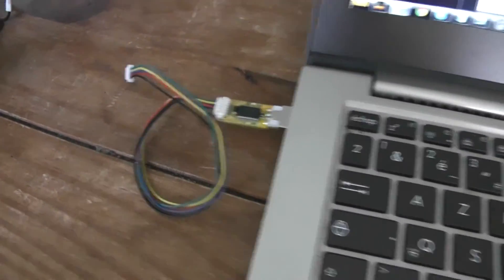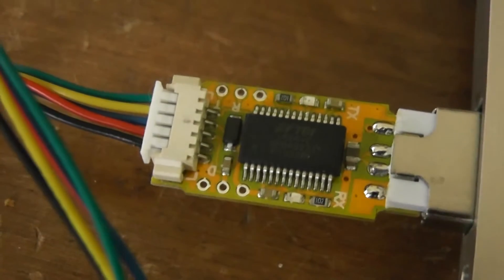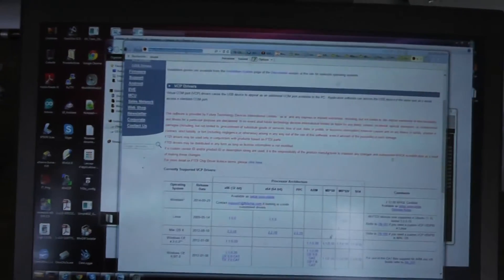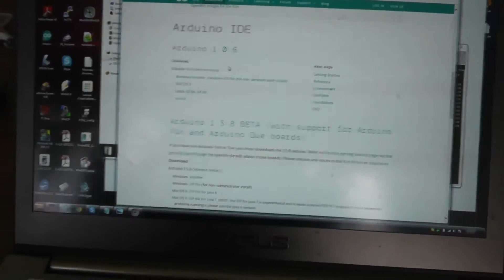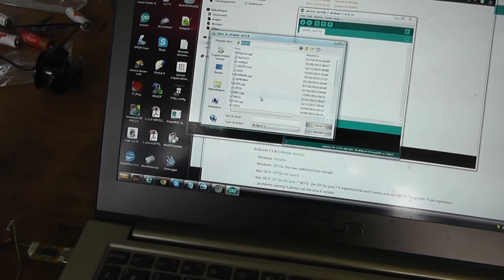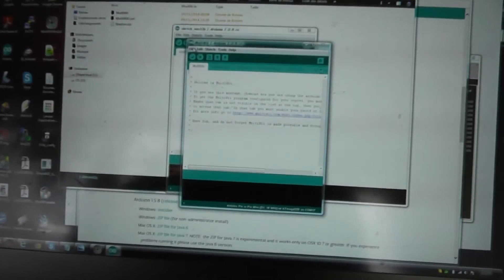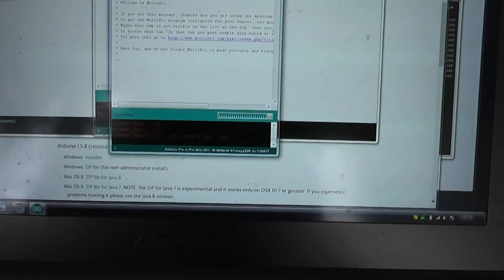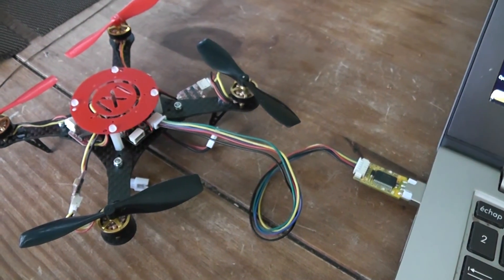Tutorial: Flashing multiwii for Super-X (Courtesy Banggood)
Can be found at BG